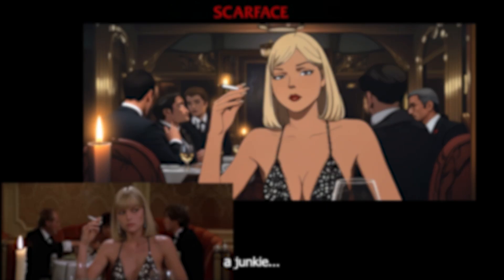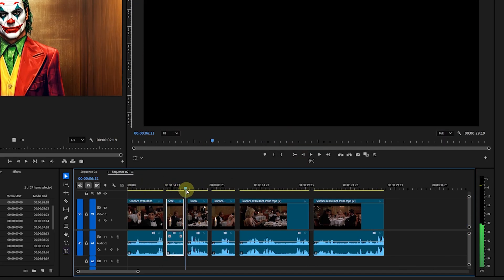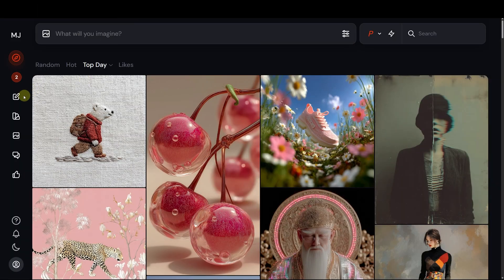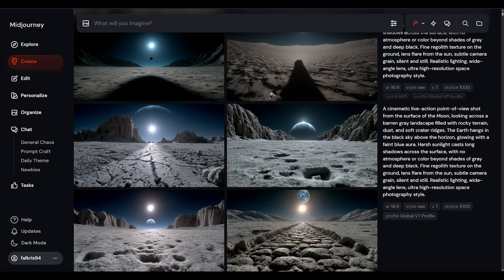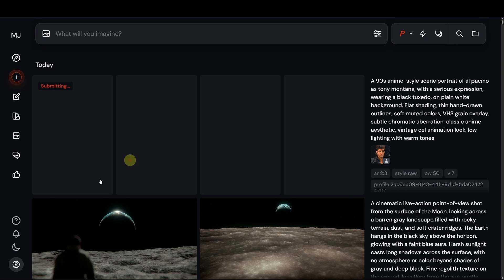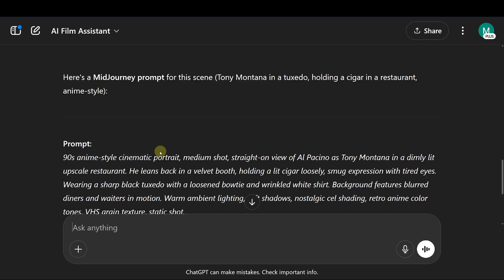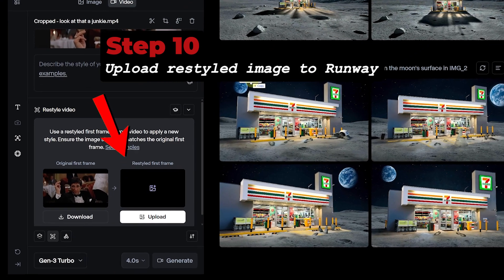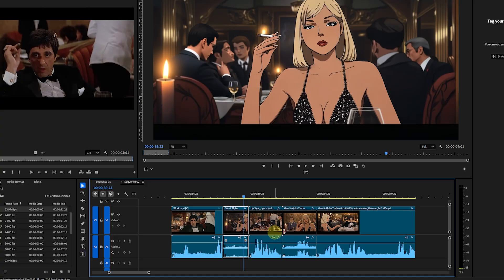Restyling Movie Scenes With Runway (Real to Animated & Vice Versa)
Recreate movie scenes into a different cinematic style or animation using RunwayML's Restyle video-to-video feature. This is an AI tutorial.